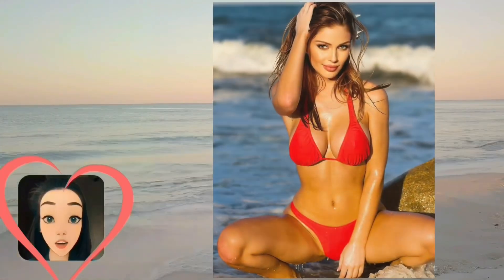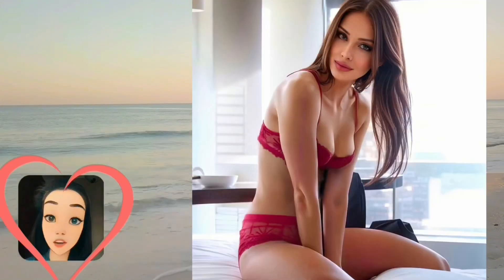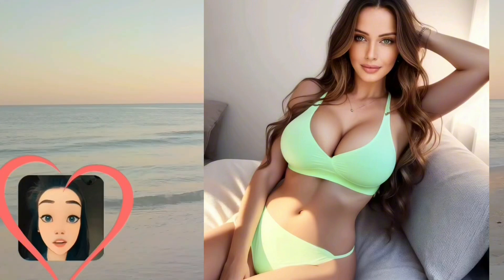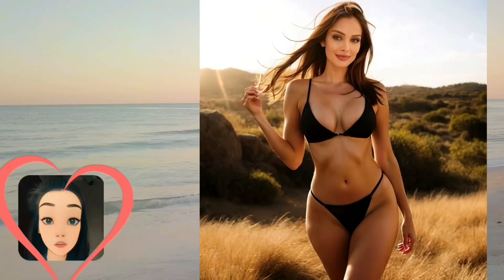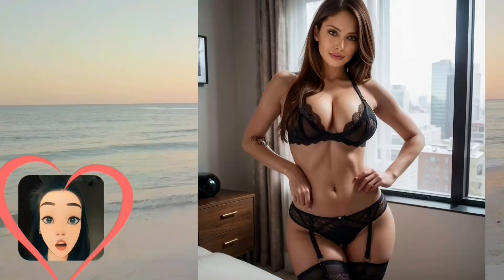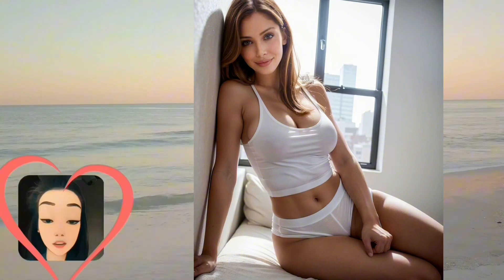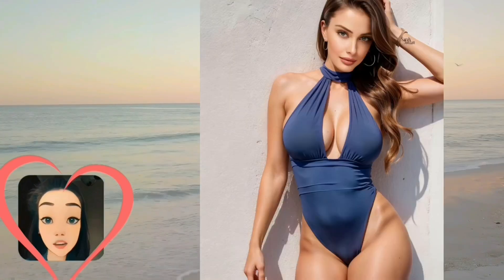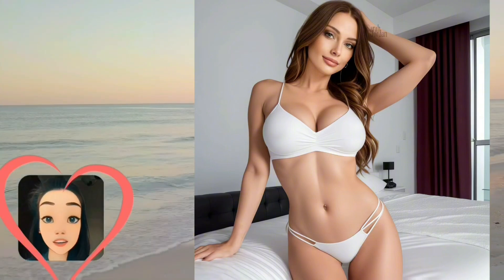Sarah Jordan | The Beauties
We explicitly state that we do not assert any ownership over them. In strict compliance with the Copyright Act of 1976, we adhere to the principles of fair use, allowing us to utilize such materials for purposes including criticism, commentary, news reporting, teaching, scholarship, and research. Our utmost endeavor is to ensure that our content aligns with these guidelines and regulations, upholding the integrity of intellectual property rights.